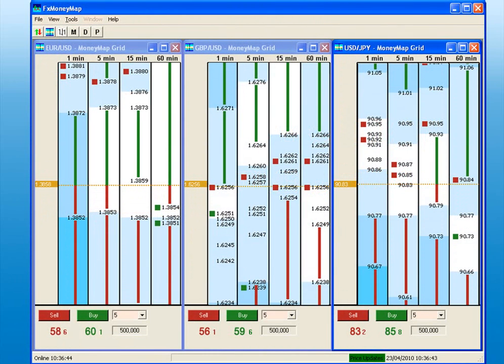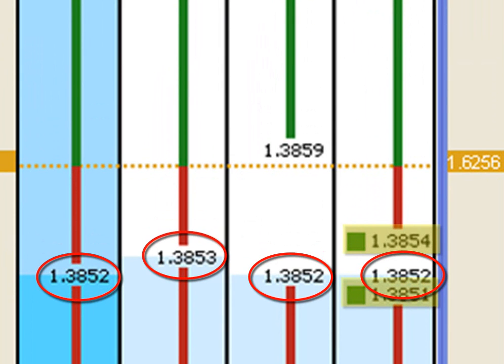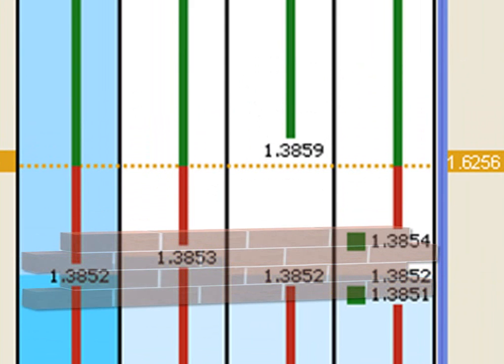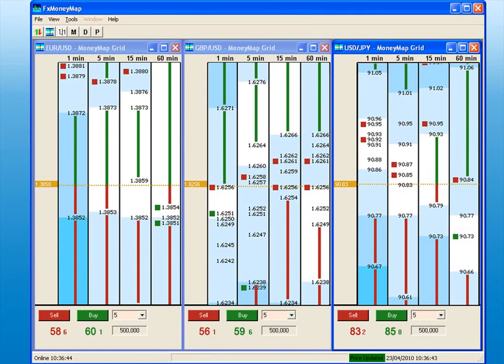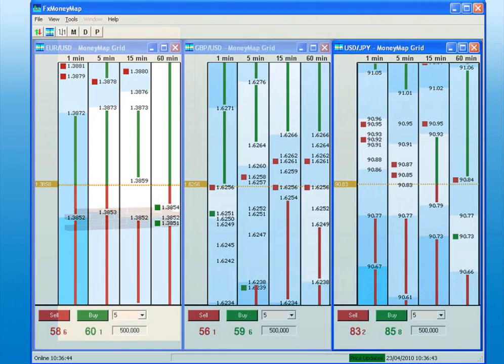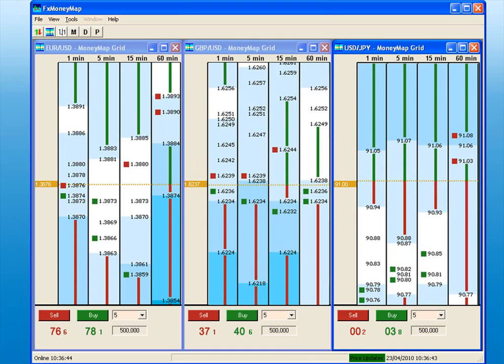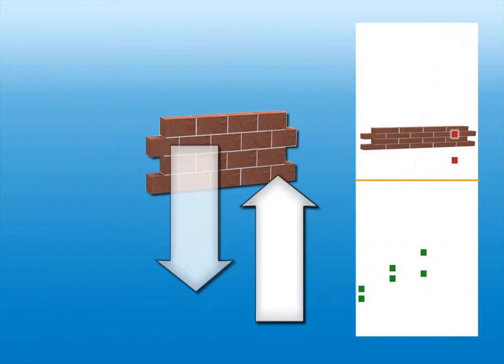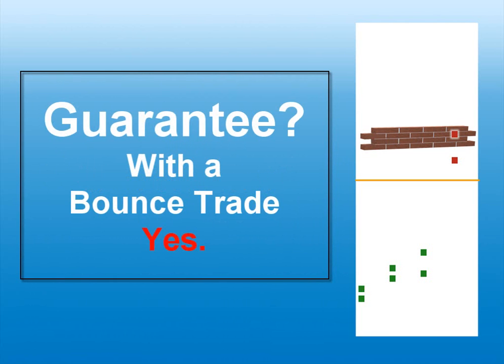FXMMOnline - How To Spot A Bounce Trade in Forex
Learn how to make Money Trading the Foreign Exchange Market (Forex).

With this simple but effective trading technique: The Bounce Trade. Make 10 Pips in under 10 minutes with just 10%  Risk. Check us out here: